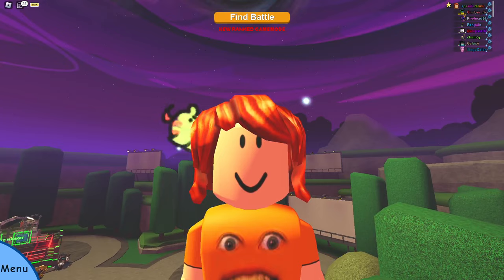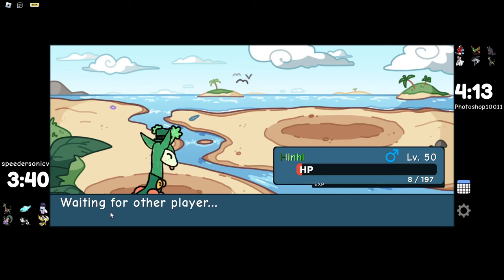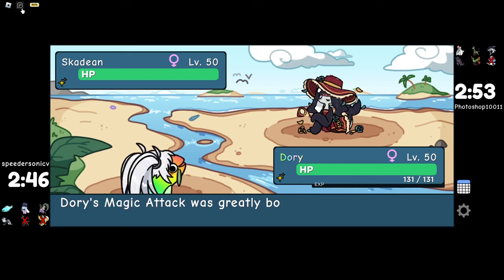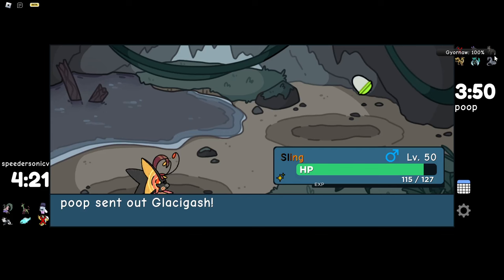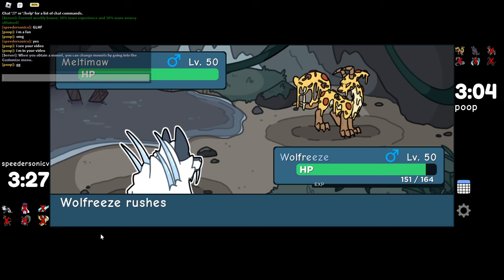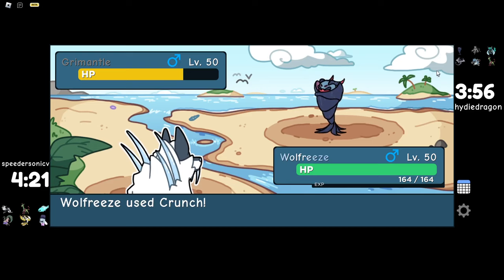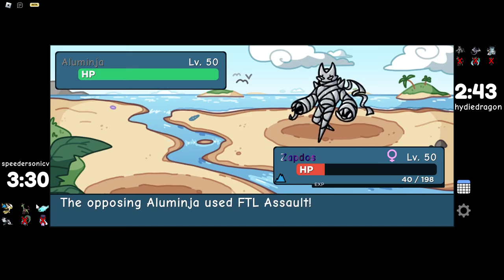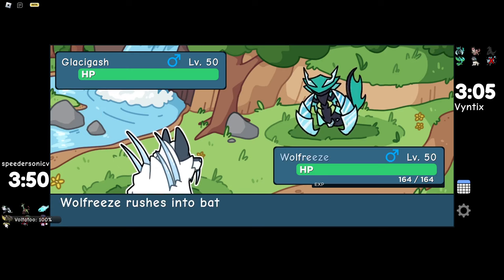Finwick is REALLY FUN... but something is wrong... - Doodle World PVP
HEY! In this video, I used Finwick! and it was REALLY FUN!